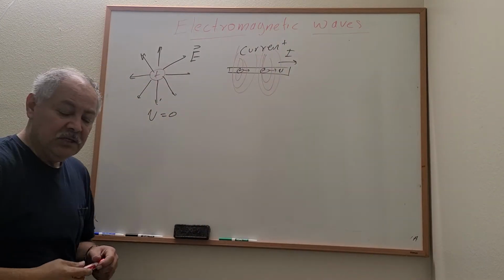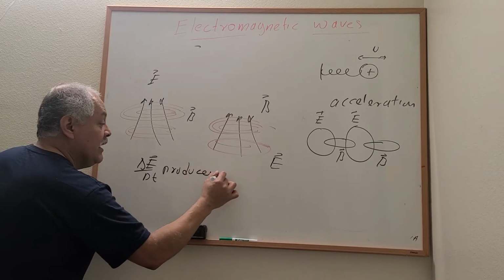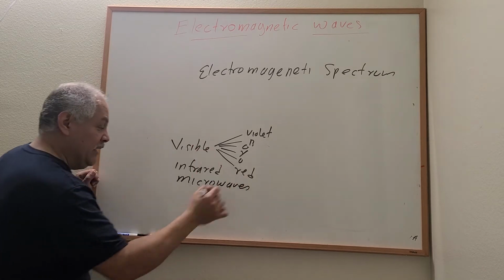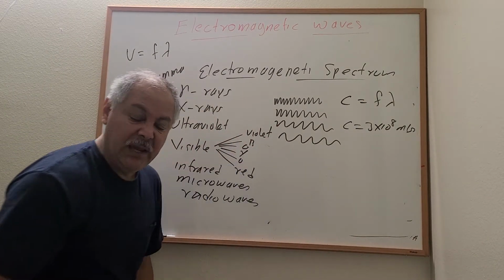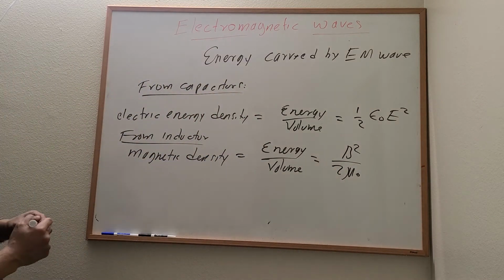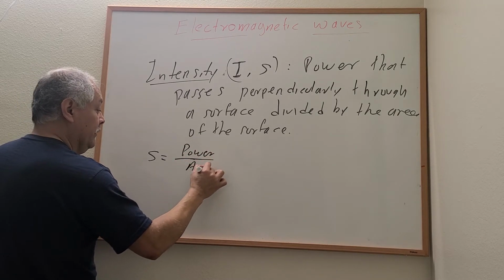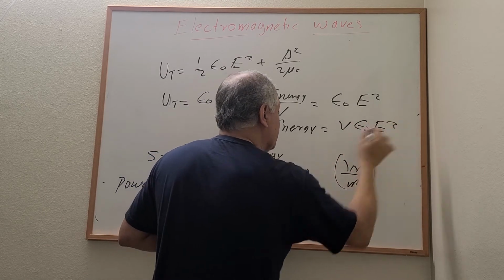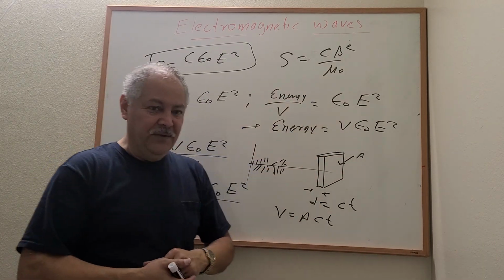Electromagnetic Waves 1/2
Waves Energy